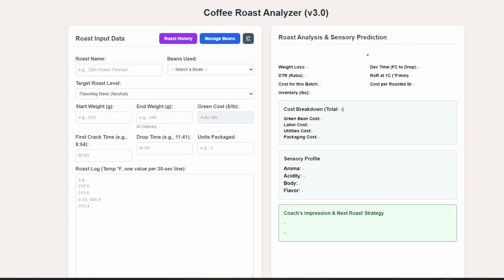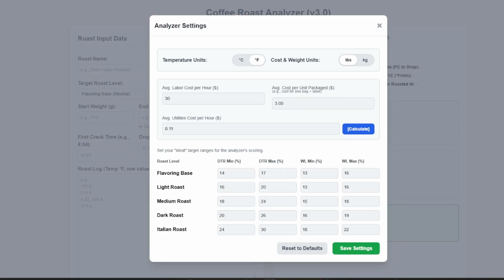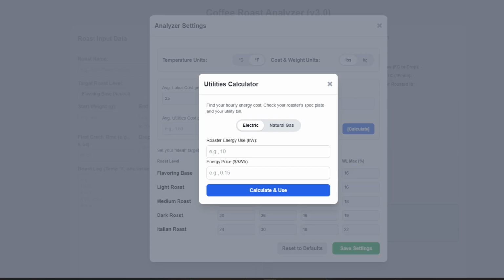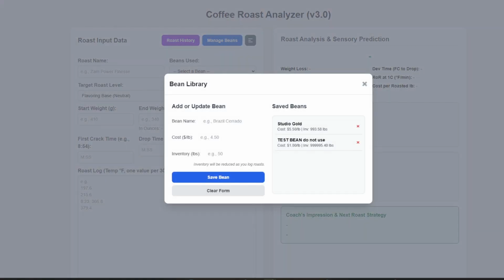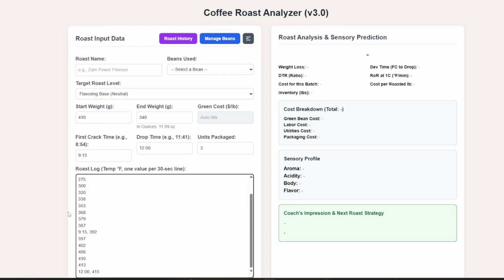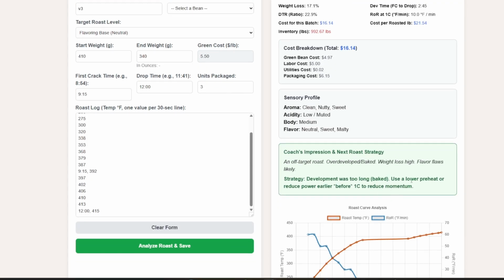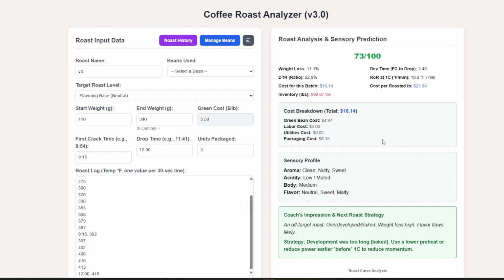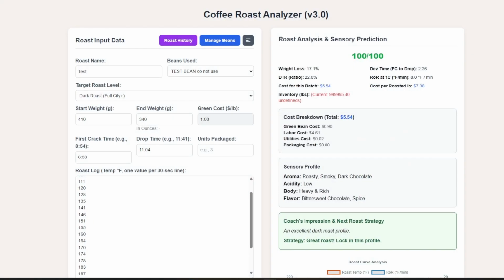Avy Coffee Roast Analyzer v3.0 - Full Tutorial: Track Batches & Calculate True COGS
Tired of spreadsheets and $50/mo fees?

Want the full "Ops Suite" (Analyzer + Tracker)?

This is a complete, 3-minute walkthrough of the new Roast Analyzer v3.0 (the "True COGS" Edition). I show you how to go from a blank slate to a professional, money-saving dashboard.

We cover every feature you need to stop guessing and start roasting profitably—from setting up your "no-guesswork" overhead costs to logging your first roast and getting a real, actionable strategy from the "Coach."